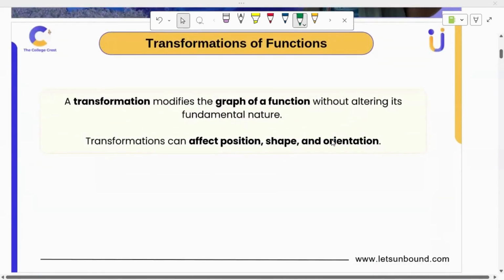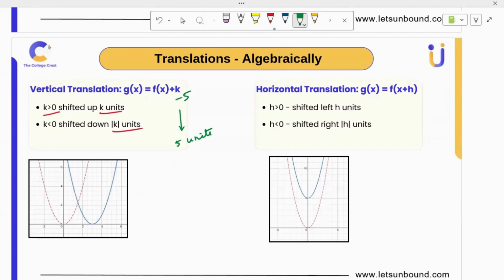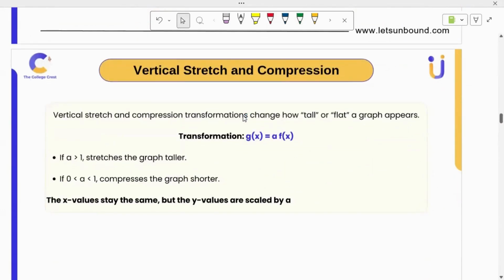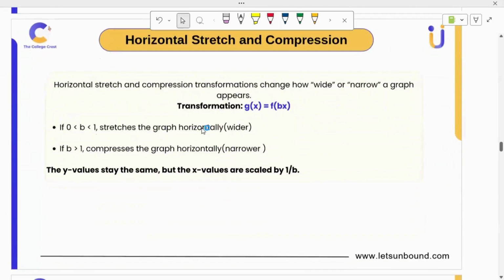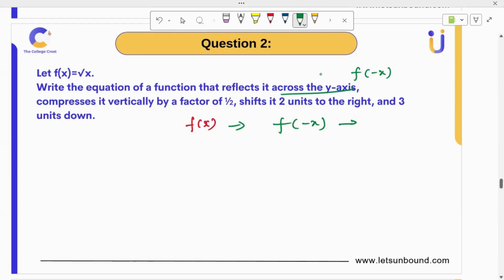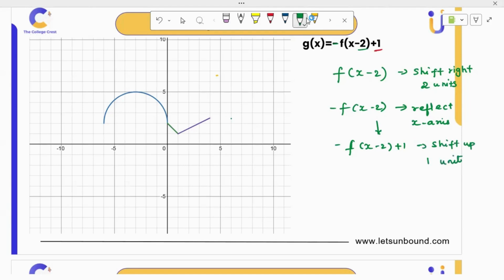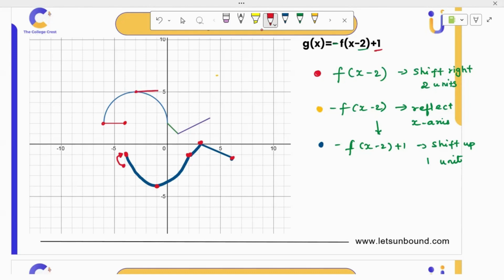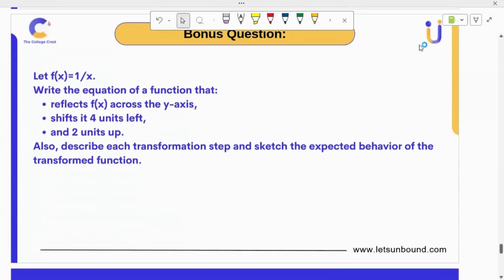AP Precalculus | 1.12 | Transformations of Functions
📌 Episode 12 – Transformations of Functions
 In this episode of AP Precalculus: One Topic at a Time, we explore how functions change under various transformations, both graphically and algebraically.
🔍 What you’ll learn:
Translations of functions

Reflections of functions

Dilations (stretches and compressions) of functions

Representing transformations graphically and algebraically

This episode is essential for understanding how to manipulate and interpret function graphs — a foundational skill for advanced math and calculus.
 💬 Chat with fellow learners on our official WhatsApp group.

📩 Questions?
 Drop them in the comments — we’ll help you master transformations step by step.